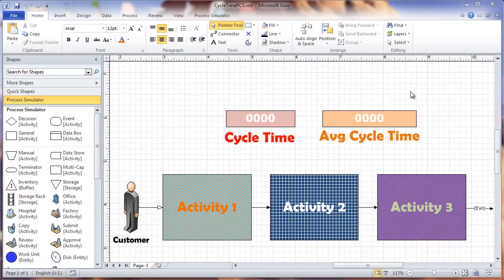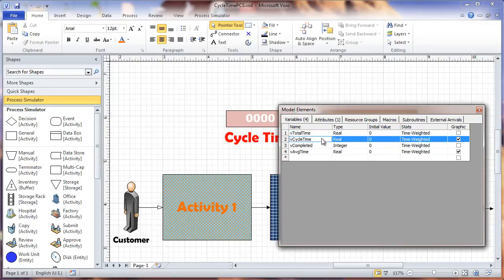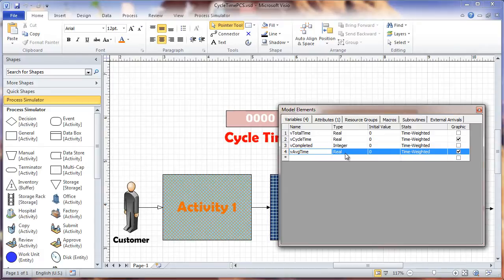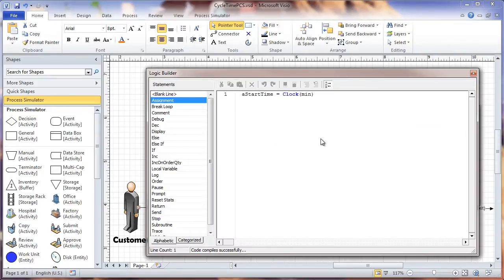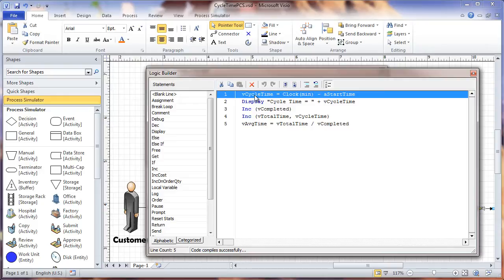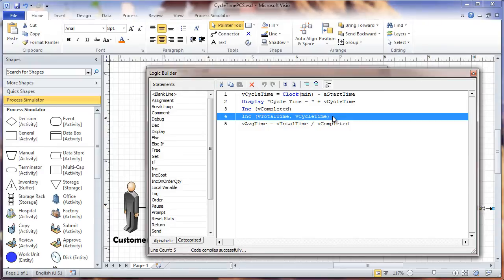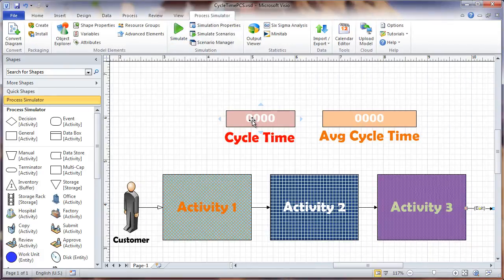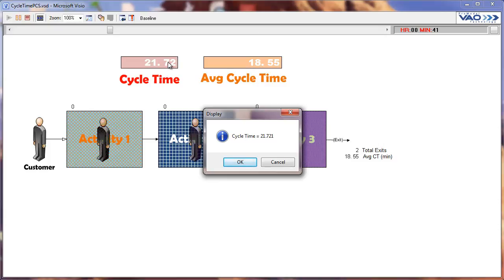Calculate and Display Cycle Time and Average Cycle Time - Process Simulator Solution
In this Process Simulator solution we show you how to calculate and display the cycle time and average cycle time for entities.